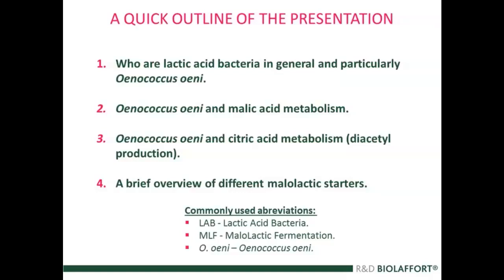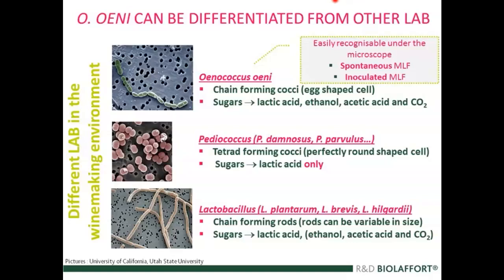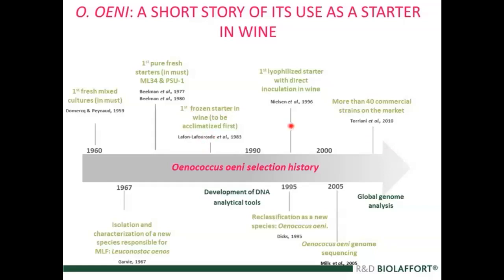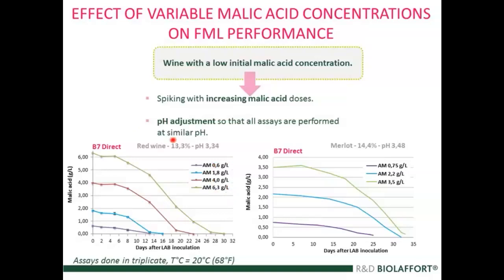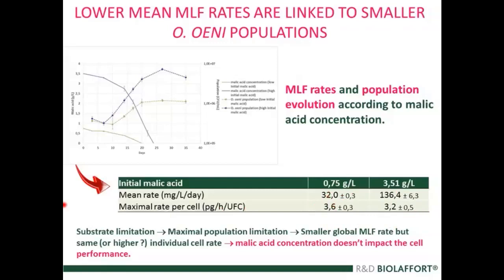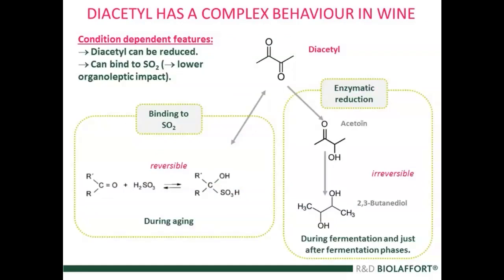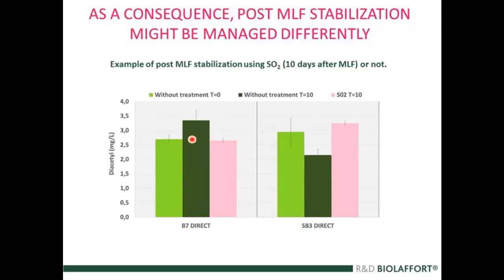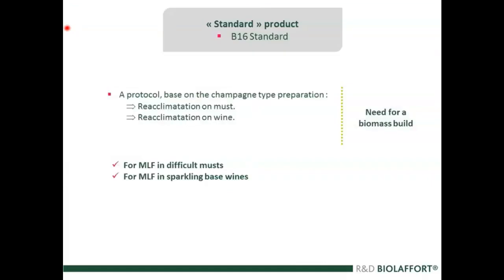Harvest Refresh- Malolactic Fermentation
Join Joana Coulon, Microbiology Manager with BIOLAFFORT® for a review on ML fermentation and an in-depth look at malic acid, how to complete ML in high and low malic acid conditions, a discussion on diacetyl, and a review of the LAFFORT® range of ML bacteria.